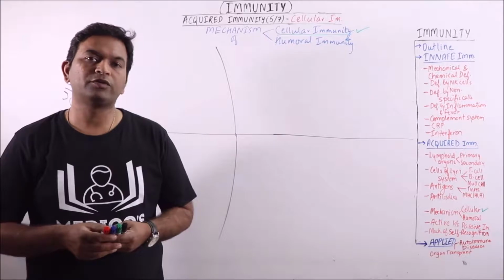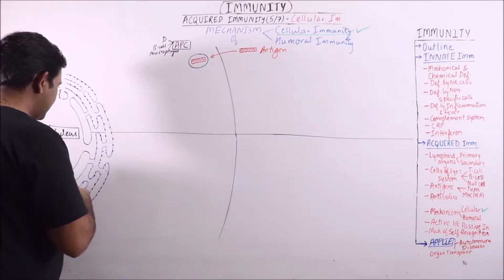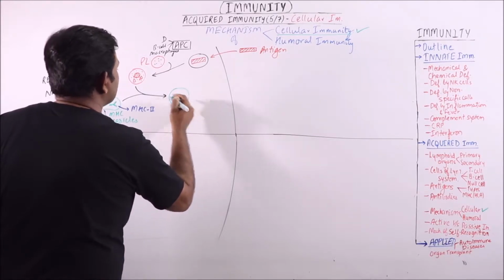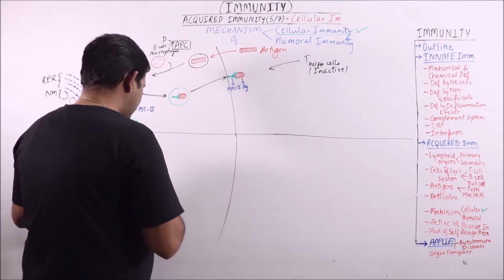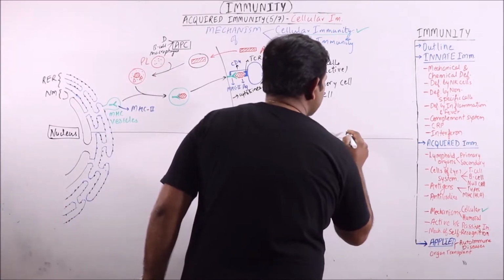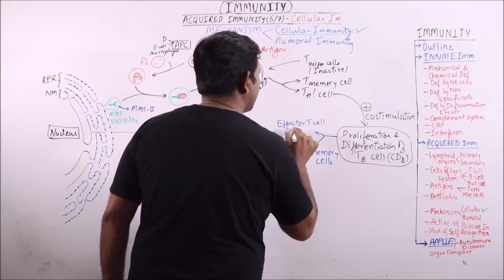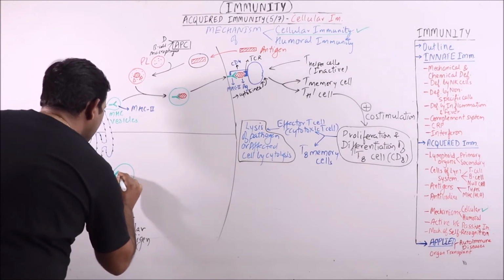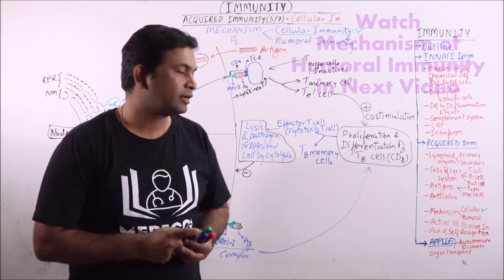MICRO. Immunity 039 – Acq. (5-7) – Mechanism of Cellular Immunity | Dr. Prashant Sharma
In this video on Acquired immunity, Mechanism of Cellular Immunity is discussed.